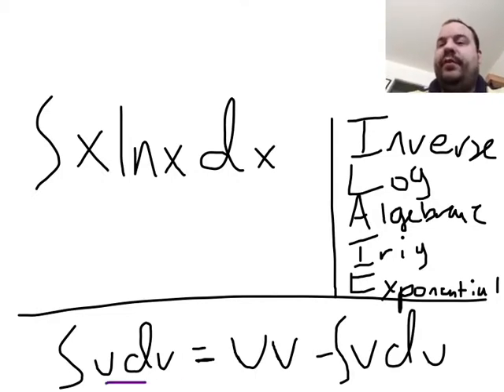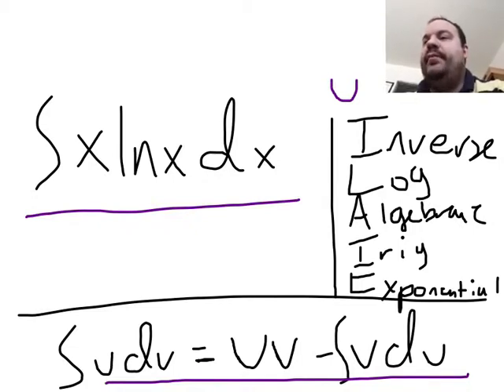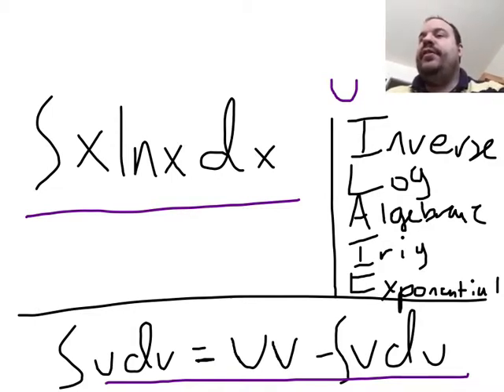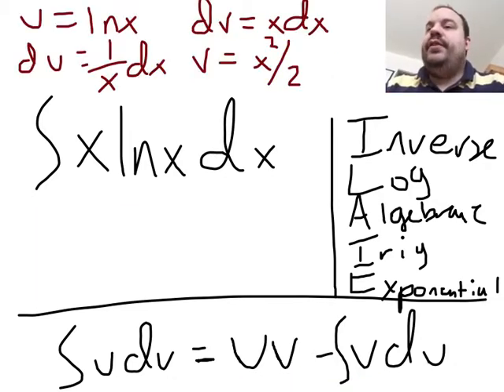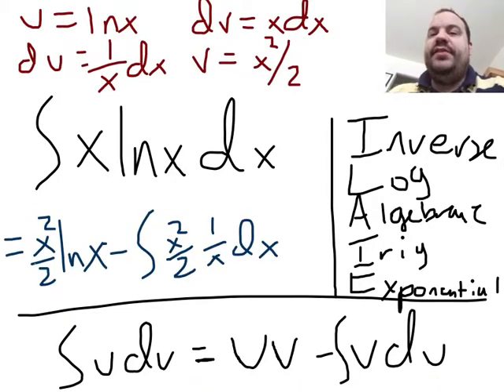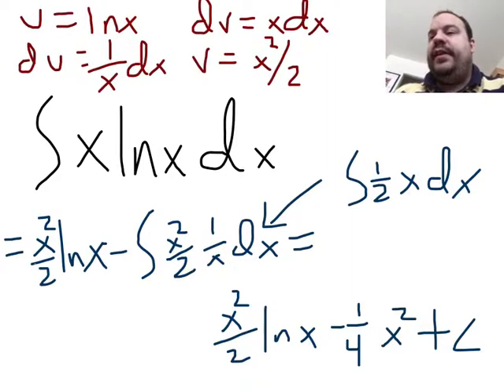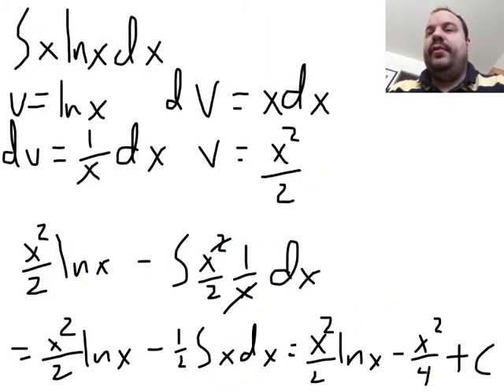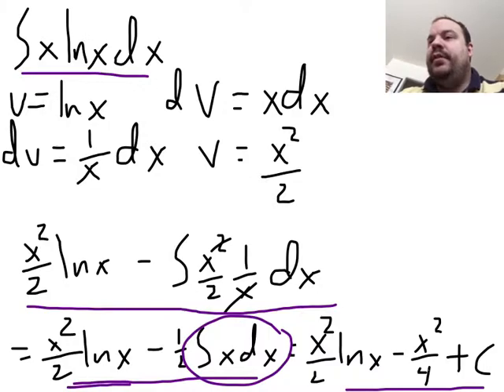Integration by Parts - ILATE